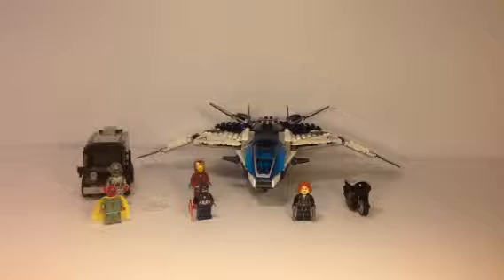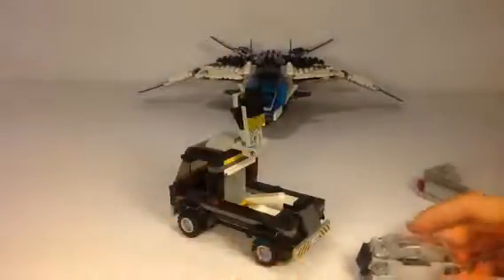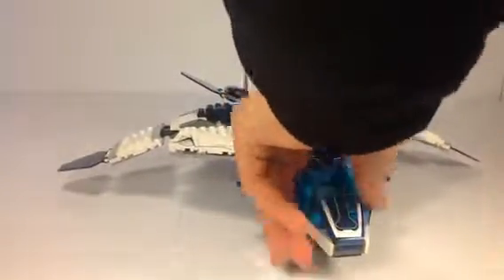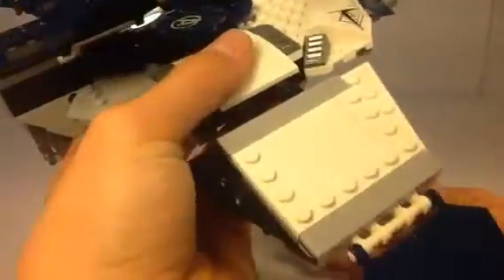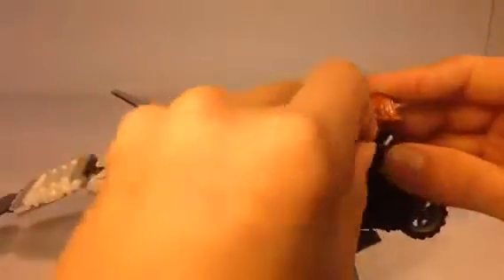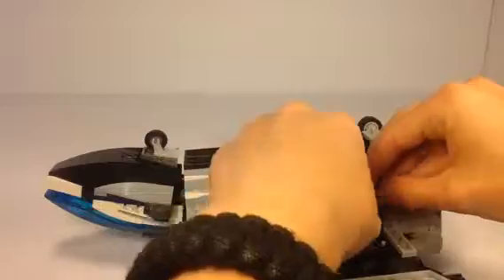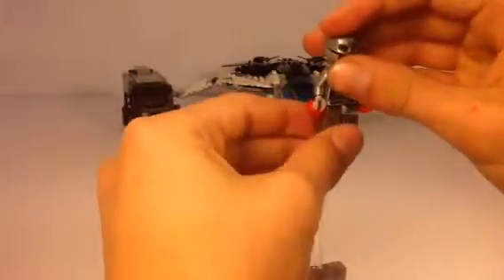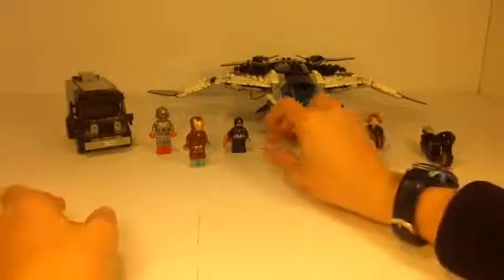Jbbricks reviews: LEGO Avengers age of Ultron The Avengers Quinjet City Chase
Here is a link to buy this set from amazon